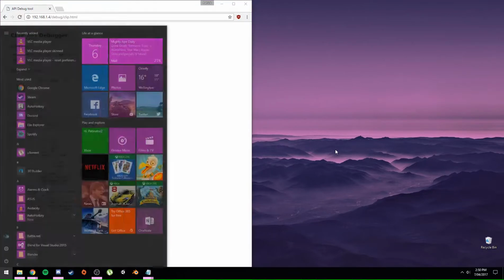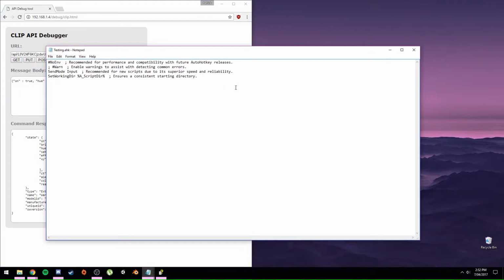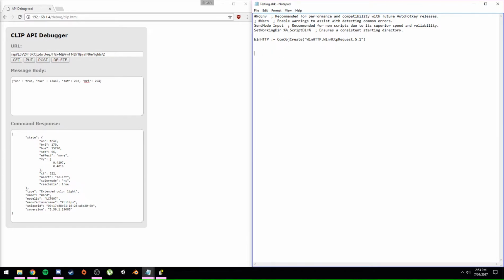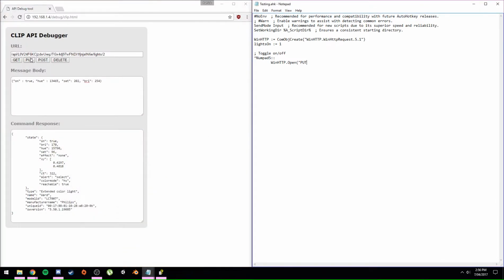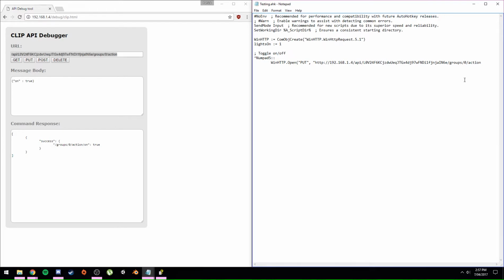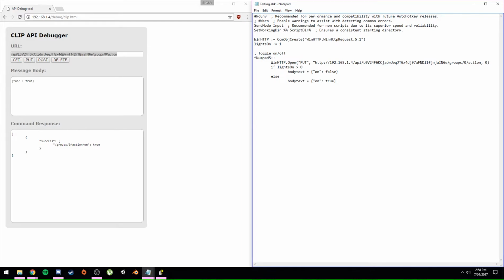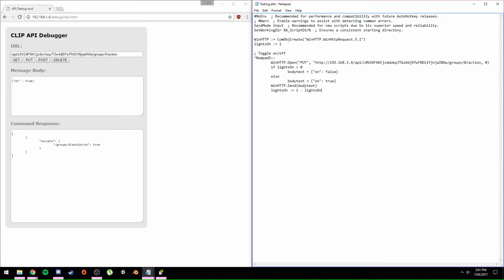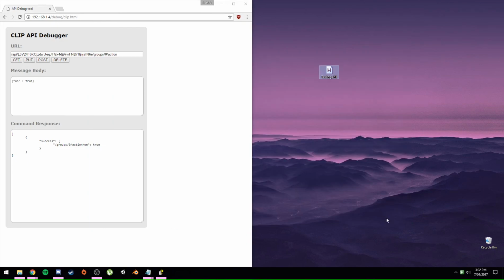Philips Hue Coding Part 2 - AutoHotkey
In this continuation of the philips coding tutorial i go over creating a simple autohotkey script that will toggle lights on/off.